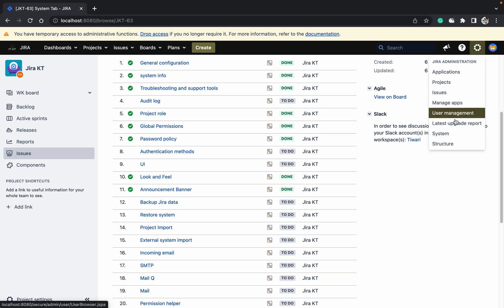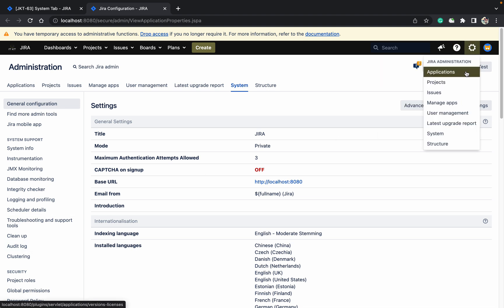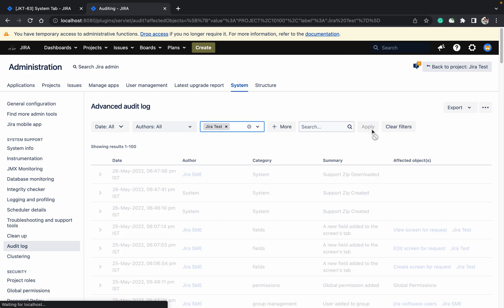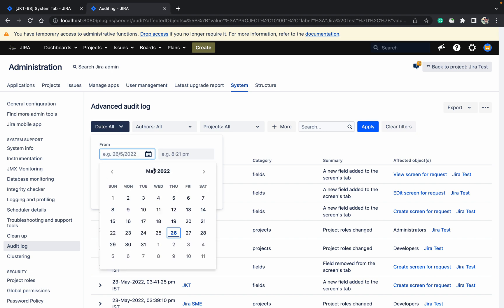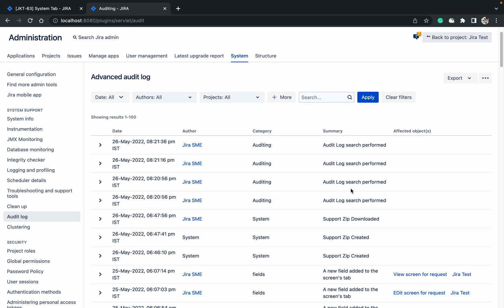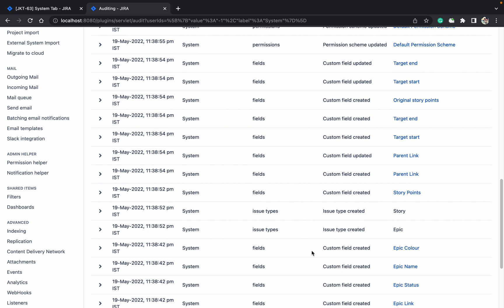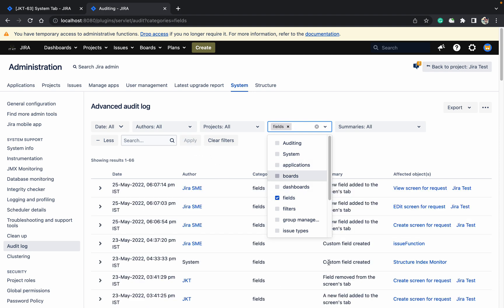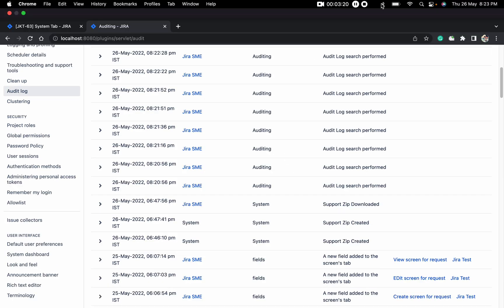Audit log in Jira. | How to check audit log in Jira?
The auditing feature tracks key activities in Jira products. These activities are recorded in an audit log that can be viewed in the Jira administration console. This can be a handy tool in helping you diagnose problems in Jira products or used for security purposes.